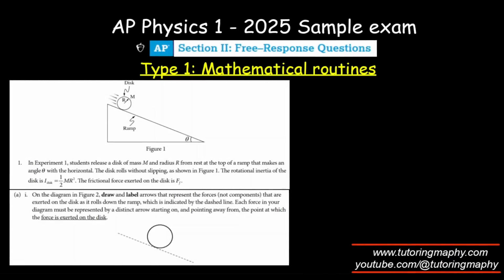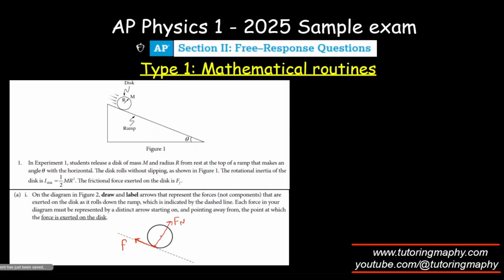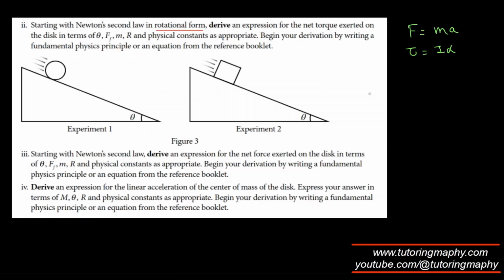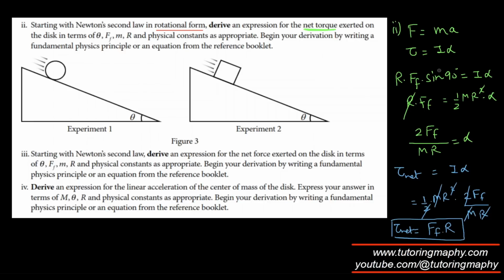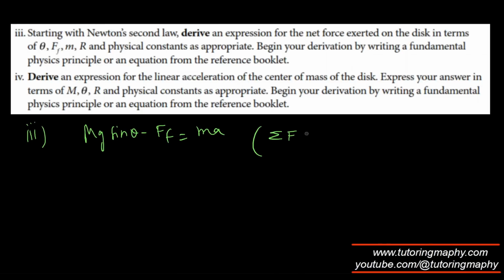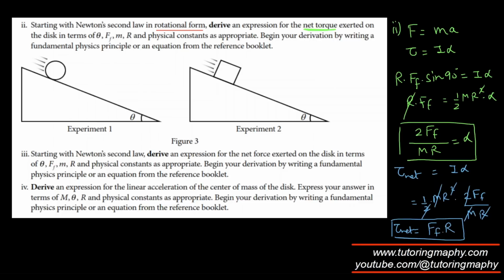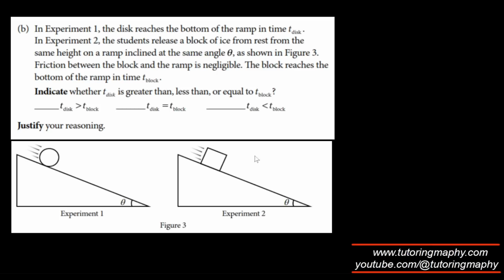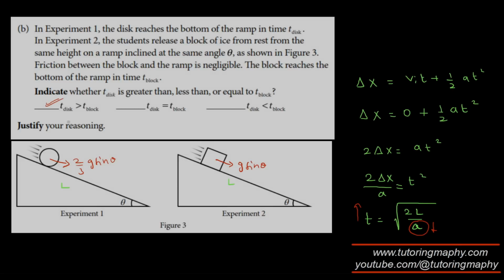[2026 exam] AP Physics 1 | New pattern | Sample exam | Updated curriculum | FRQ #1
In Experiment 1, students release a disk of mass M and radius R from rest at the top of a ramp that makes an angle θ with the horizontal. The disk rolls without slipping, as shown in Figure 1. The rotational inertia of the disk is I The frictional force exerted on the disk is F

AP Physics 1 practice exam 2026
FRQ type 1 MATHEMATICAL ROUTINES
Inclined plane physics
Rotation without slipping
Rolling motion dynamics
Rotational mechanics
Physics problem-solving
Angular velocity on an incline
Torque and friction
Moment of inertia examples
Physics rotational motion question
Incline and rolling friction analysis
Energy conservation in rolling motion
AP Physics rolling motion
Rotational kinematics problem
Mechanics of rolling objects